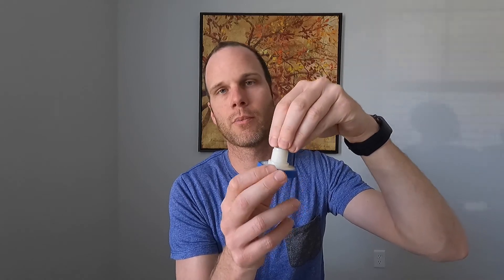Sprinkler System Automatic Drains - But Why?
Welcome everyone back to The Sprinkler Channel!  Here we go again!  Today we are talking about automatic drains that get installed on sprinkler systems that help drain the pipes when the pipes are no longer pressurized allowing the pipes to drain and in essence winterize themselves.  There are some very important key items when installing these and understanding how they work and where they should be installed on your sprinkler system.  Automatic drains have been popular in the past and can be useful if you know how to use them correctly.  If you ever have a freeze break in your system, this would probably be something you would want to install at that point when repair the pipe in order to keep it from happening in the future.  The alternative to using this method for winterizing sprinklers would be using compressed air to blow out all the pipes which is a little more involved and has to happen each year.  We will let you decide how and when will be the best scenarios for you to use these automatic drains.  Let us know what other sprinkler videos you are interested in us making and thanks again for spreading the word to allow us to help as many people when it comes to sprinkler systems.